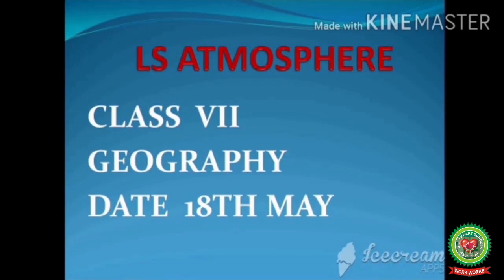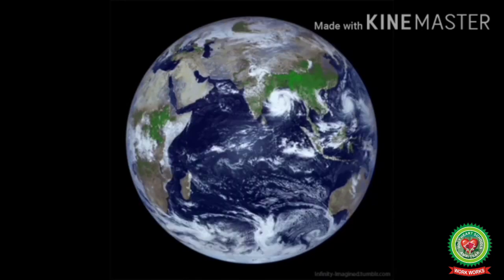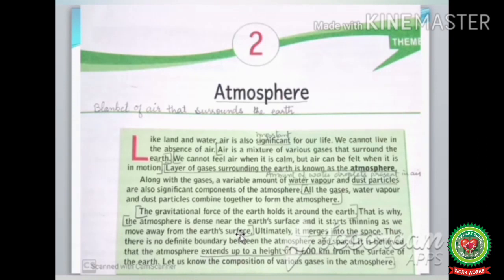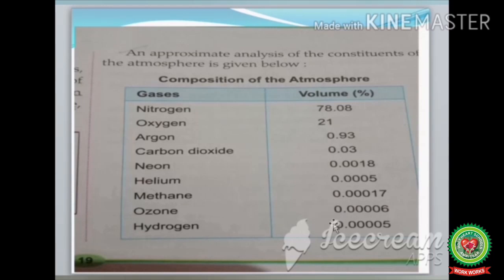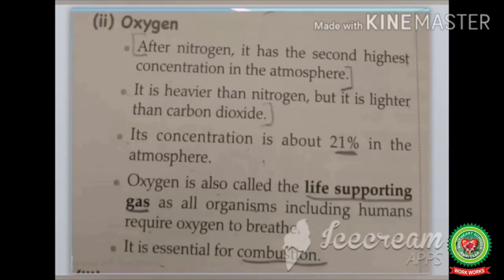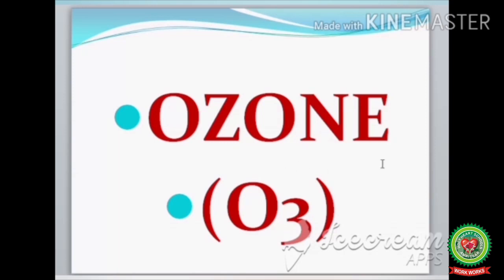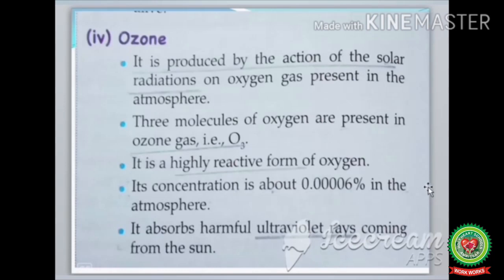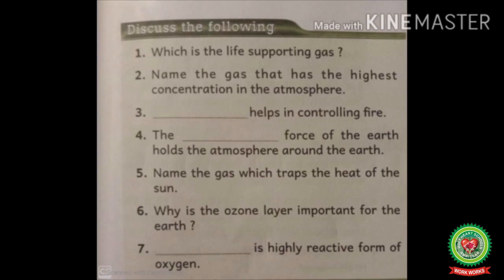Atmosphere|Class 7|Geography|Holy Heart Schools|May 18 2020